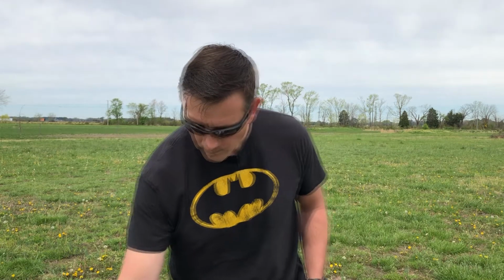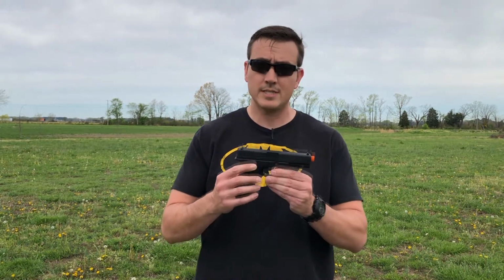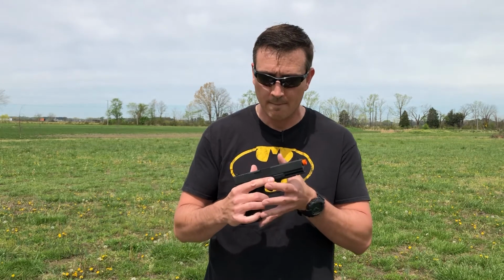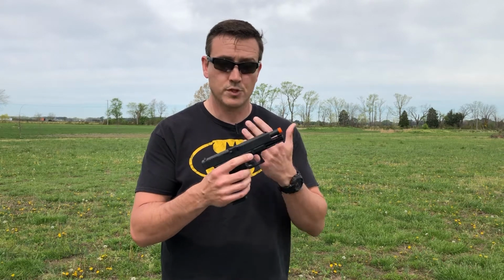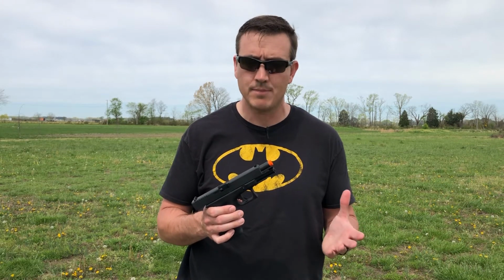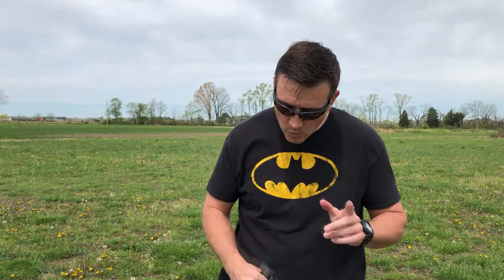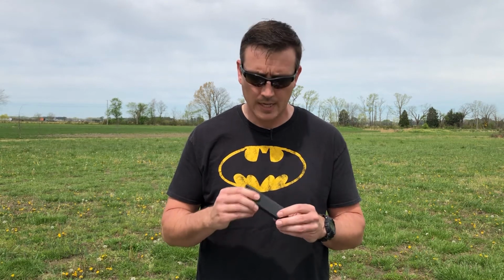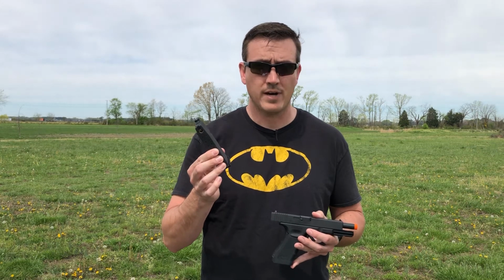Elite Force Airsoft/Umarex USA Glock 17 Review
An initial review of the Elite Force Airsoft/Umarex USA licensed Glock 17 CO2 blowback pistol. Positives, neutrals, and negatives as well as why I think you should include an airsoft gun in your training routine.